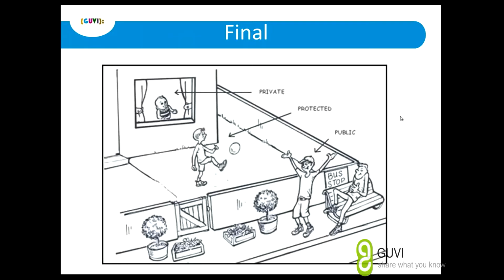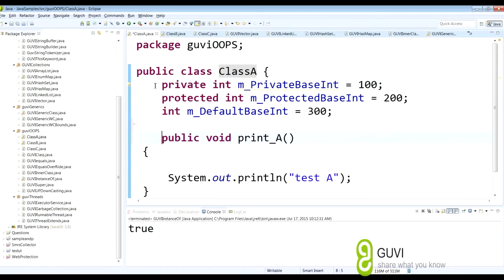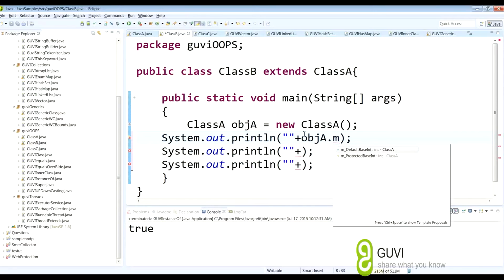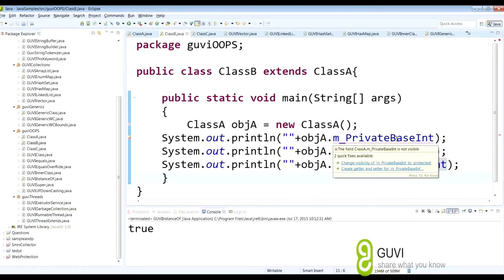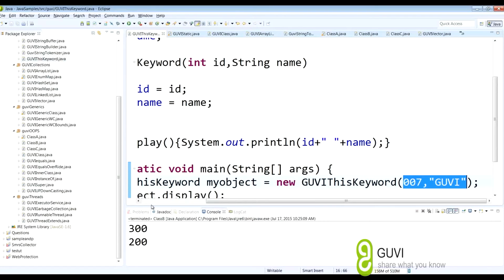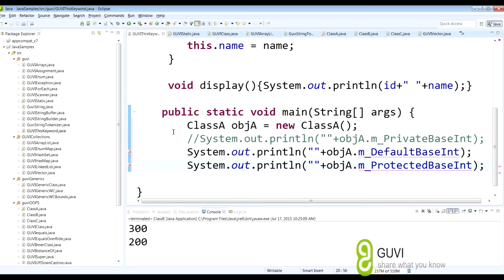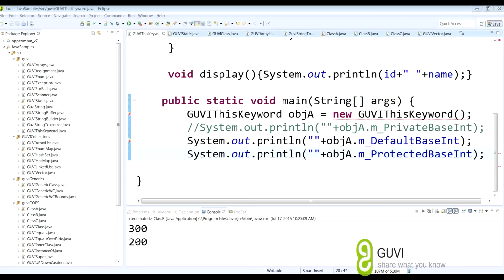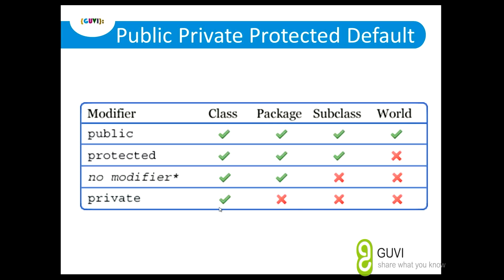Java Player tutorial Session 7 Access modifier in English